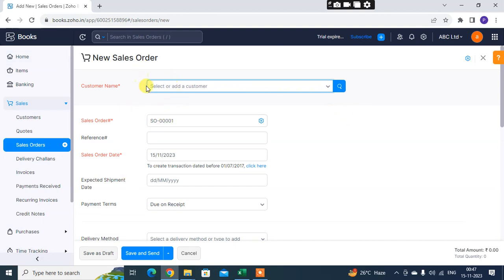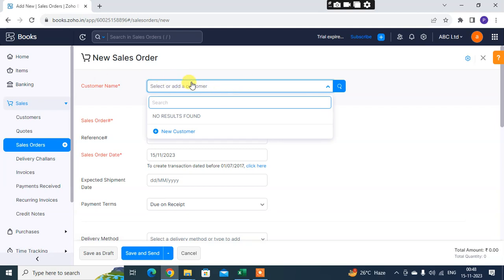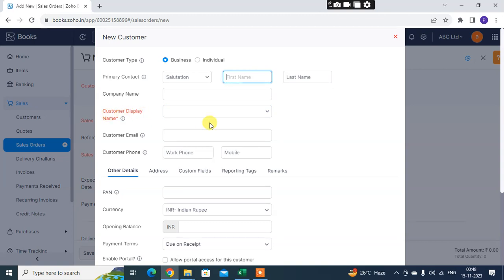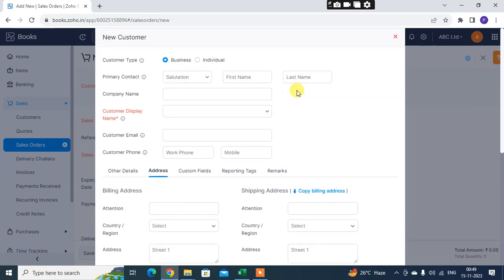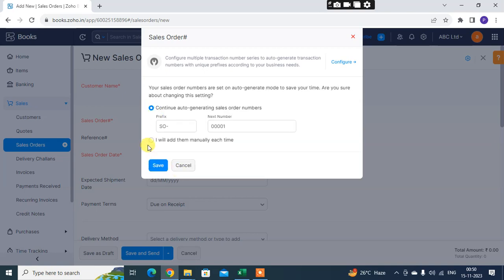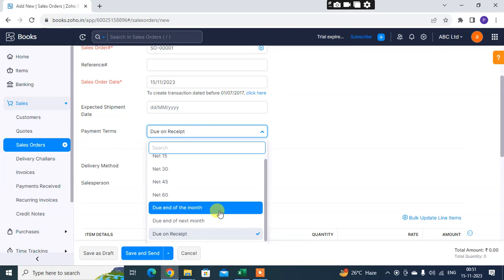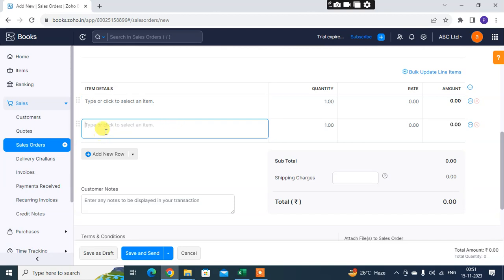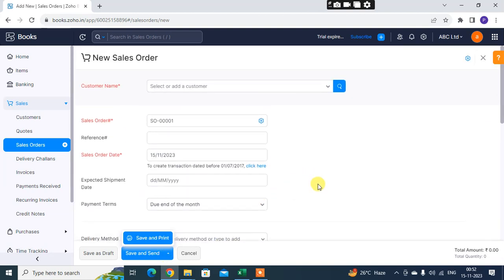How to create sale order in zoho books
Go to Sales  Quotes.
Select the quote which you want to convert into a sales order.
Click More  Convert to Sales Order.
The New Sales Order page will be auto-populated. Verify the details, and save and send it to your customer.